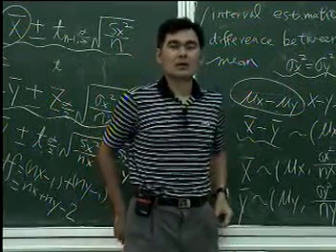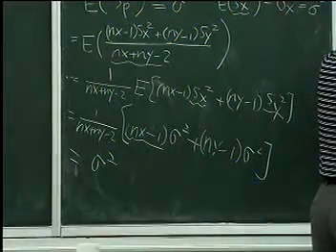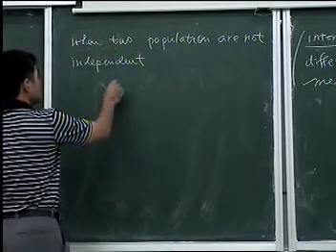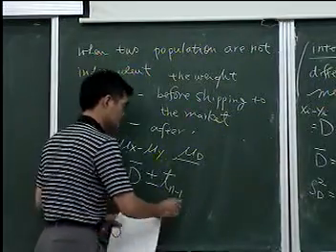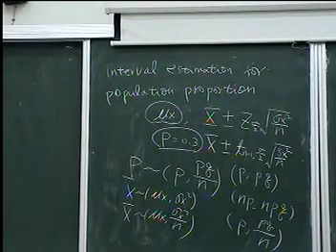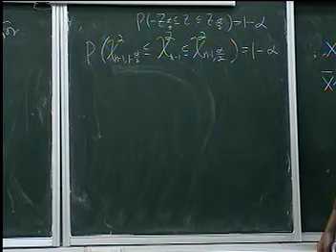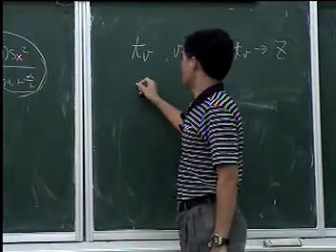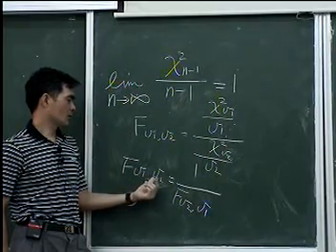ydy 初級統計 2003 統計學：二變數估計 estimation for 2 variables